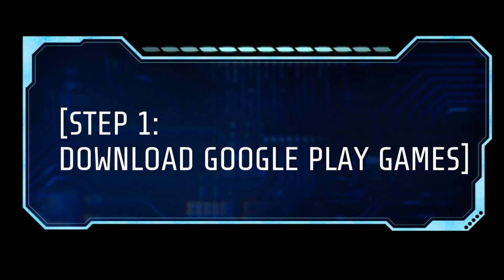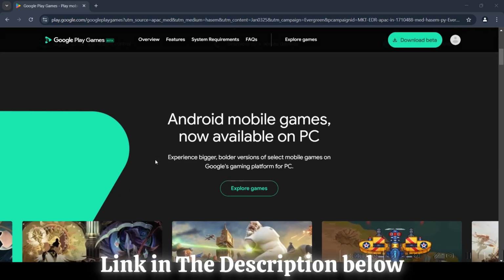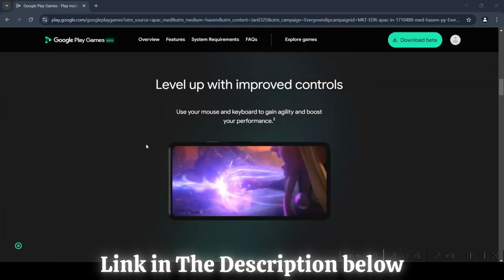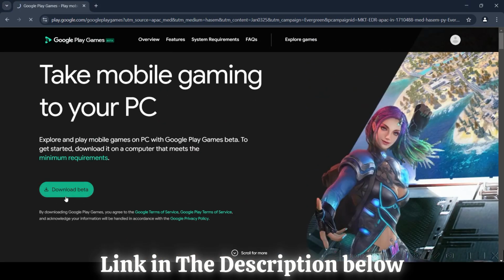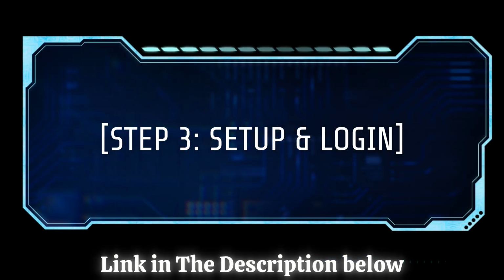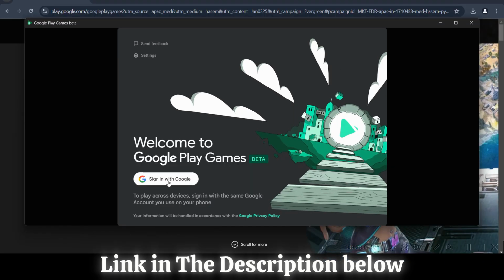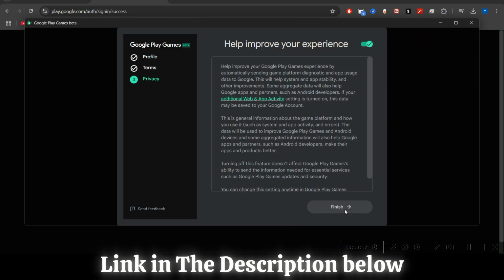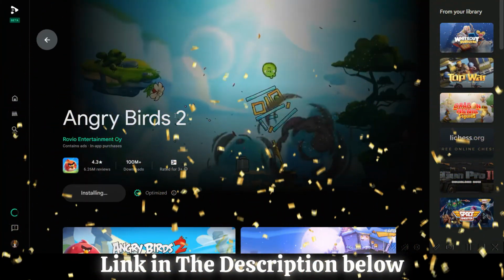I Found the BEST Google Emulator for PC to Play Android Games on Windows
🔥 Want to play Android games on your PC? In this video, I’ll show you how to install Google Play Games on Windows step by step! Follow along to enjoy mobile gaming on a bigger screen. 🎮

✅ Topics Covered:
✔ How to download Google Play Games on PC
✔ Step-by-step installation guide
✔ Troubleshooting tips for errors
✔ Play Android games smoothly on Windows

⏱ 0:00 - Introduction 🚀
⏱ 0:21 - [STEP 1: DOWNLOAD GOOGLE PLAY GAMES] 🎮
⏱ 0:38 - [STEP 2: INSTALLATION PROCESS] 🖥️
⏱ 0:53 - [STEP 3: SETUP & LOGIN] 📥
⏱ 1:10 - GAMEPLAY 🎮